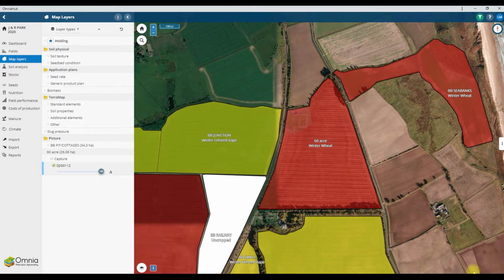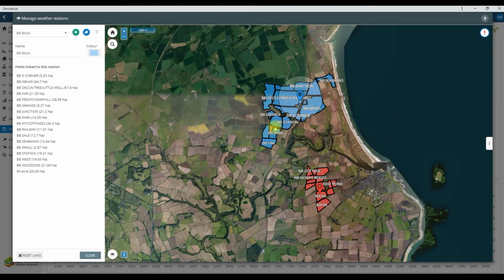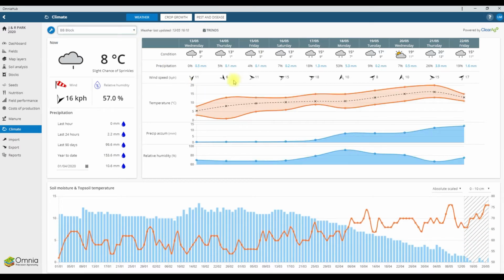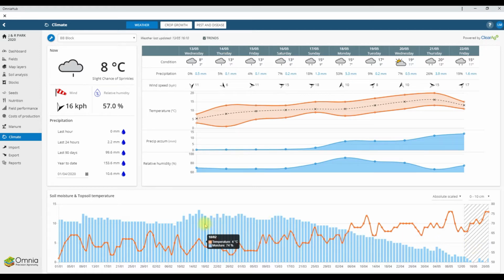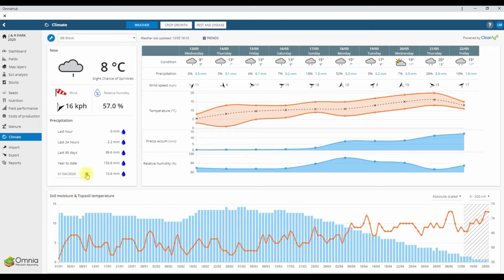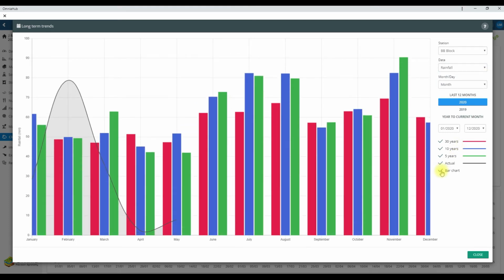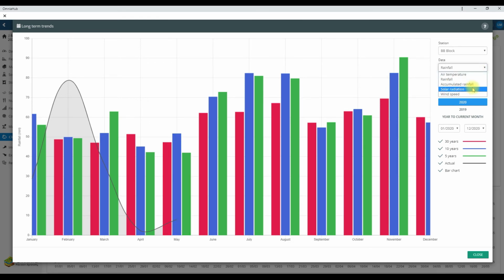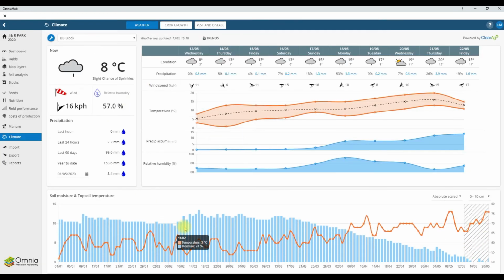Alnwick RTC - Omnia Climate update